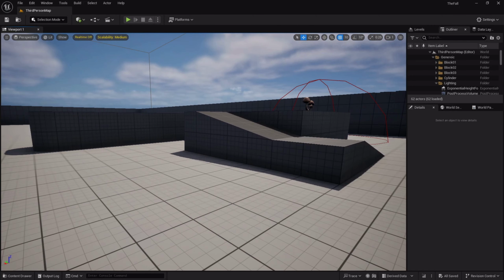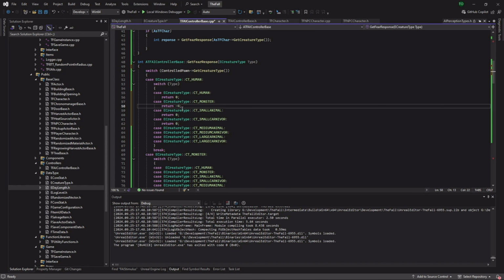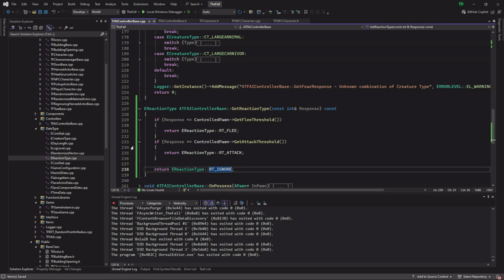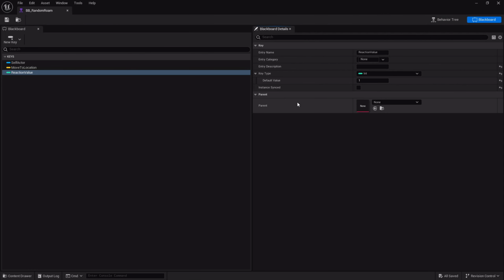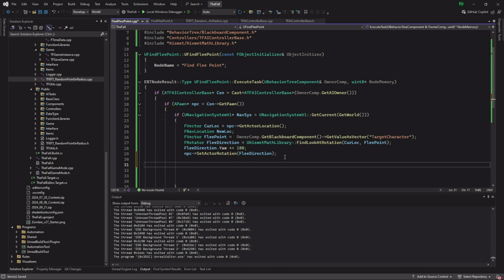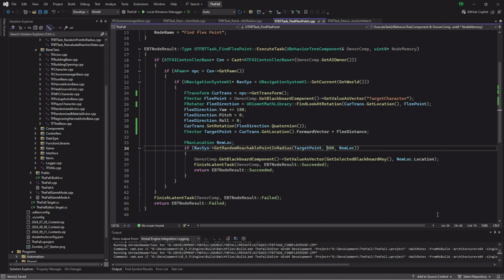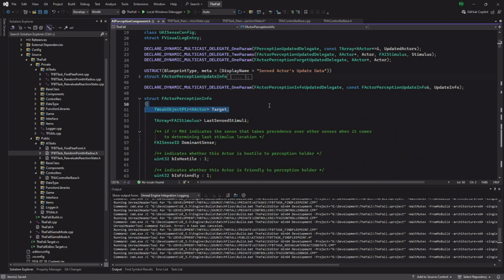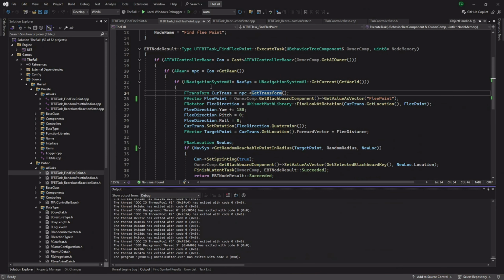UE5 C++ Setup Basic AI - Long Play part 2